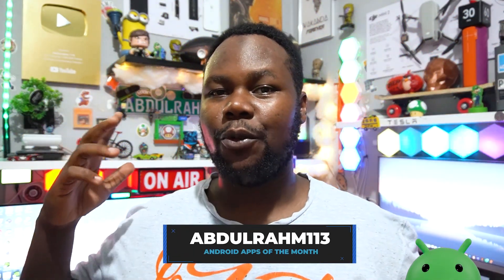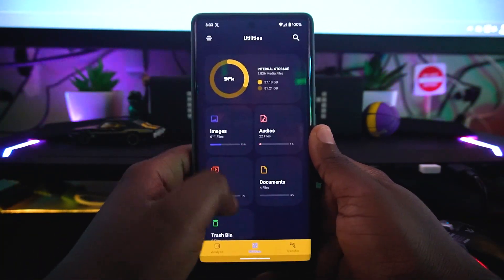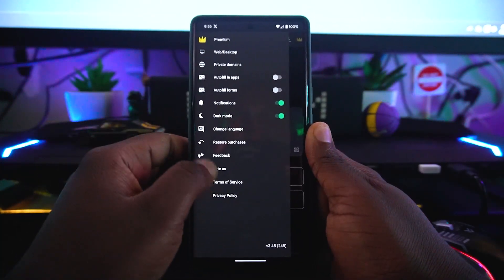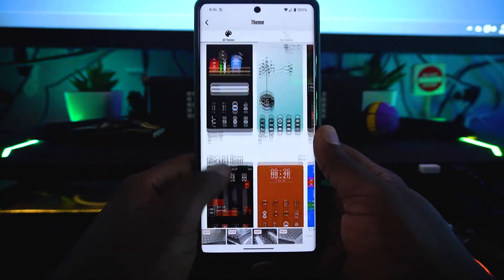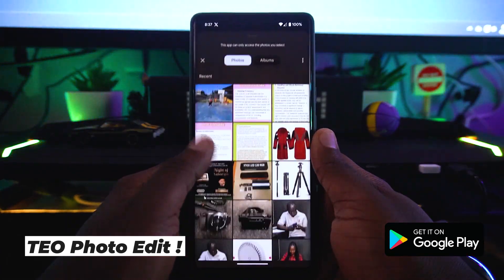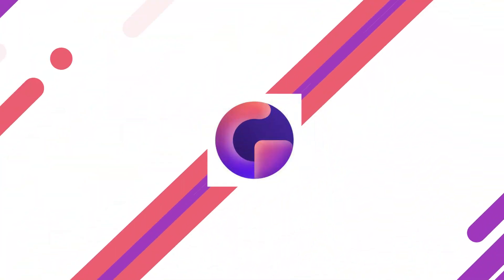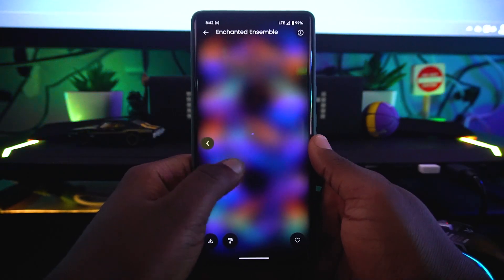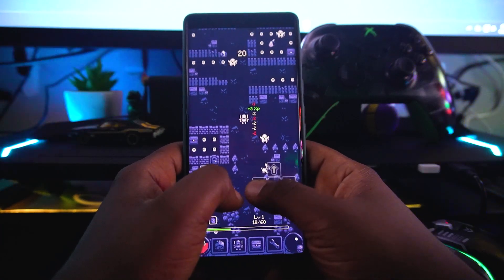Top 6 Android Apps April 2024 📱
→ Teo - Teal and Orange Filters - Apps on Google Play

🕹️ Game Sections 🕹️

Time Stamps:
00:00 - Intro
00:07 - Let's Get Started
00:30 - Amaze Utilities
01:24: Temp mail
02:38 - Compact launcher
03:50 - Teo Filters
04:54 - Gazeo Wallpaper
05:56 - One Bit Adventure (Game)
06:48 - Conclusions